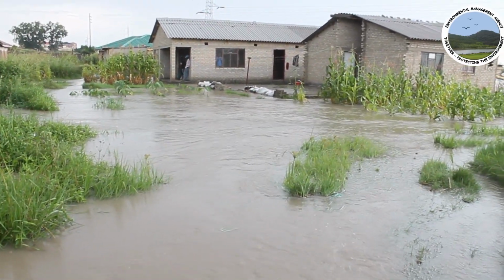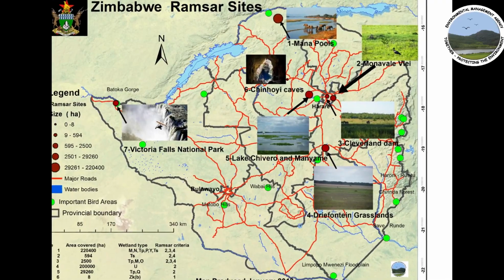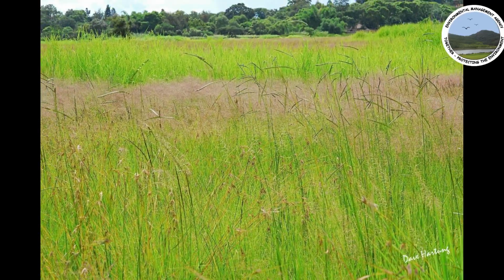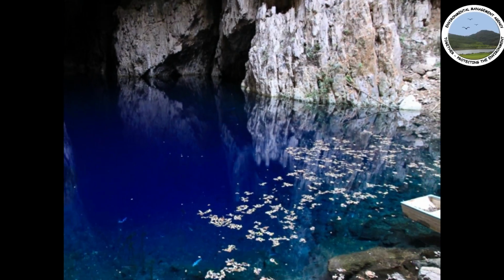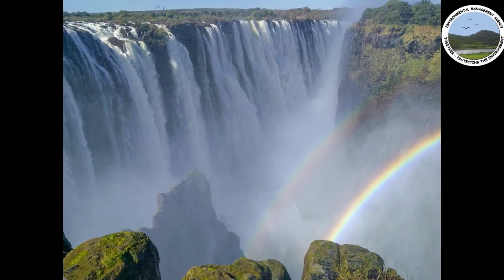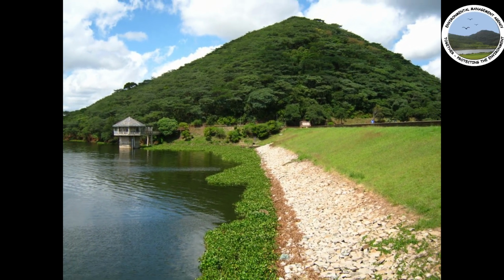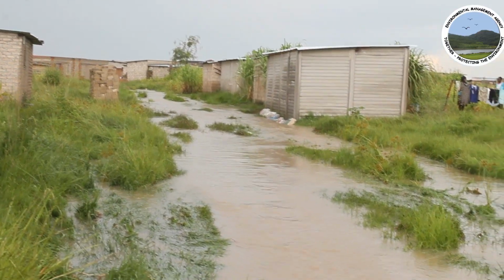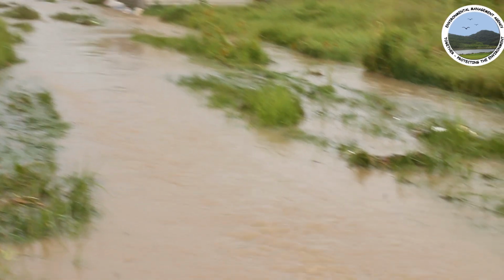SOER Report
State of the Environment Report (2020)